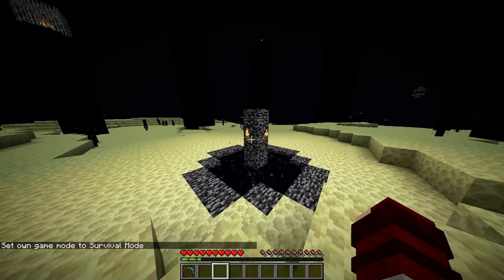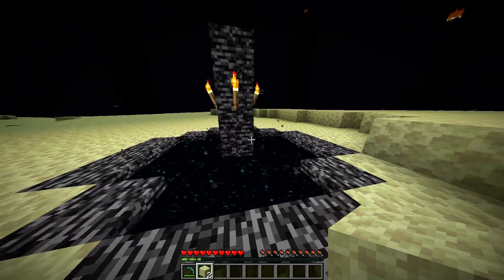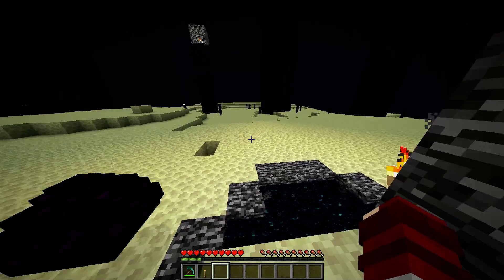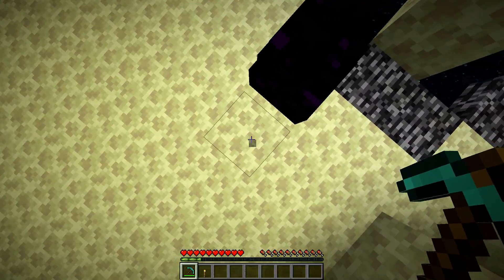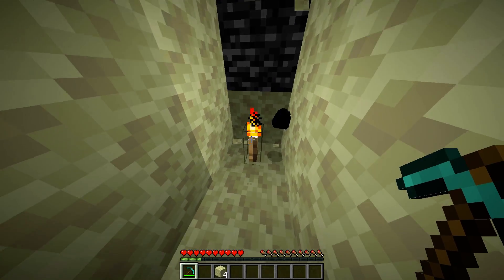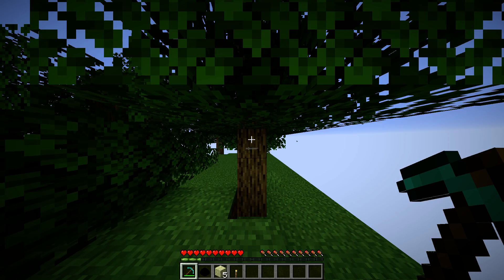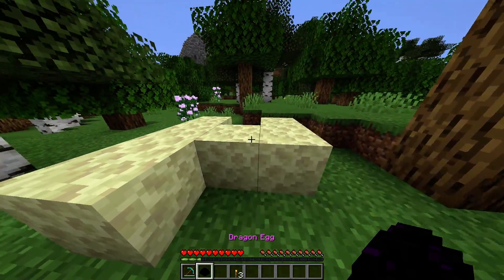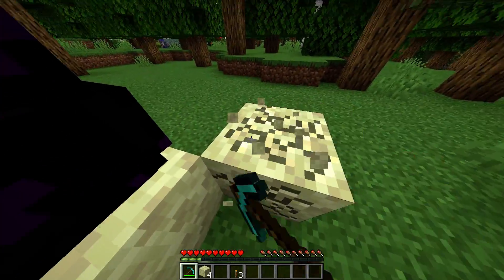How to get the Dragon Egg in your Minecraft Base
easy way to hold the dragon egg and get The Next Generation Achievement